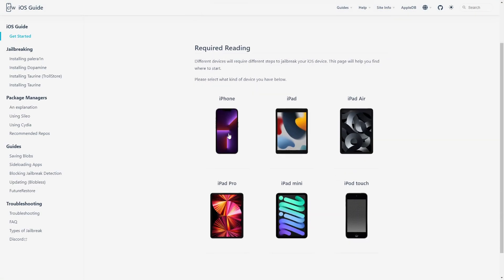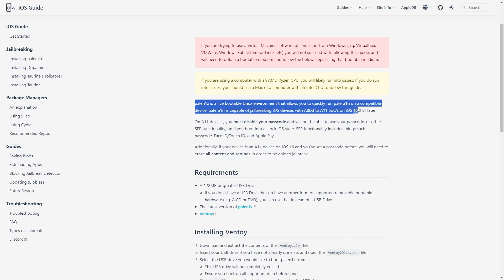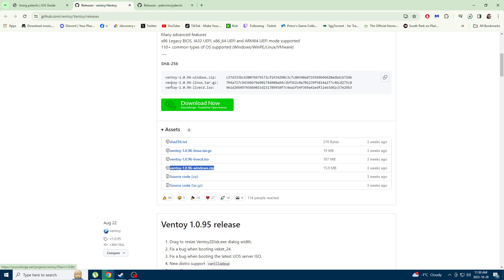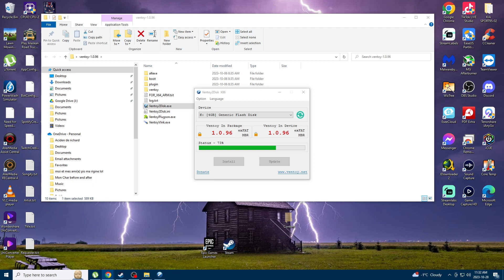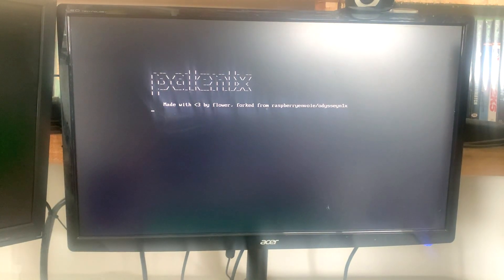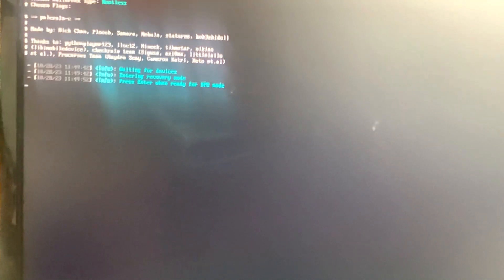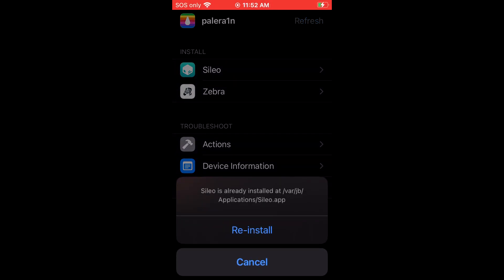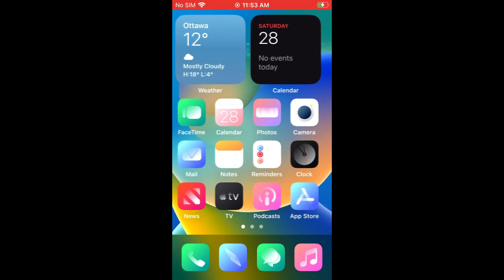Palera1n Jailbreak IOS From 15.0 To 16.7.2 On Windows Using USB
Could not find a video on how to do this properly, since all the one I find are about fake installations.

My mic was really close to my mouth and I don't have a noise gate set up I apologize for this it would take me to redo the video, so I'm leaving it as is, lesson learned for next video!

List showing all compatible jailbreaks for each IOS devices for free that actually works and not fake like other install methods.

WARNING about pangu8 don't install this pangu8 app you see on Google search also don't send any money to them, I got scammed they sell fake jailbreaks don't be a fool like me ! They offer you premium and It's actually just fake apps not loading any sources, and you can't add any either.

palen1x install instruction for windows

Ventoy download source

Palen1x download source